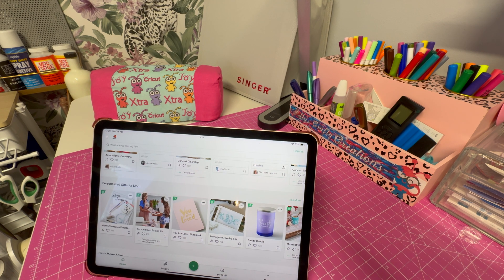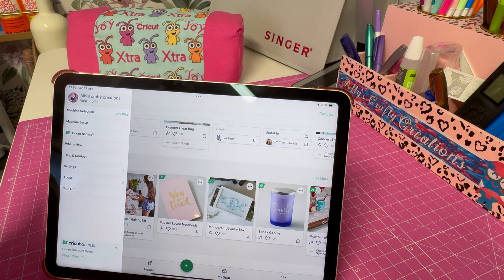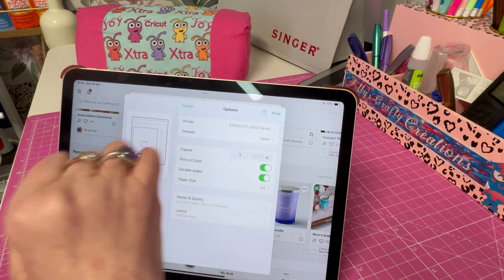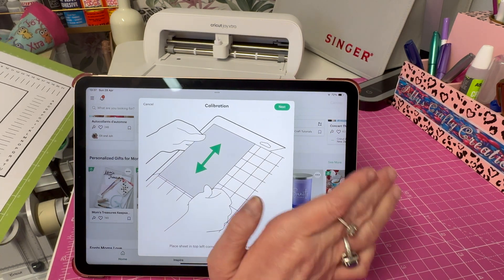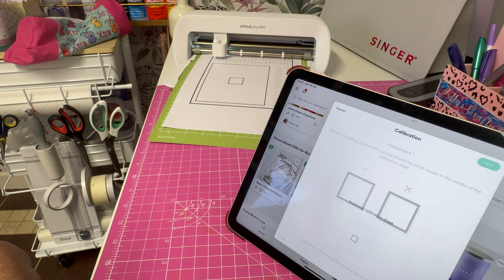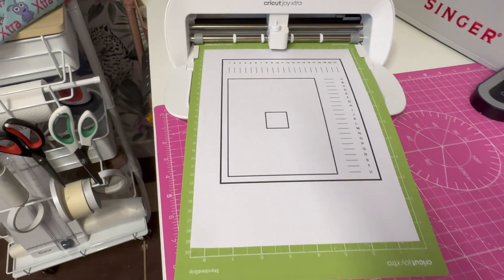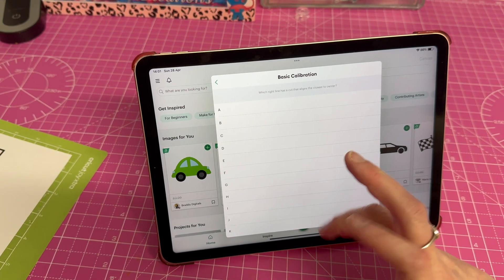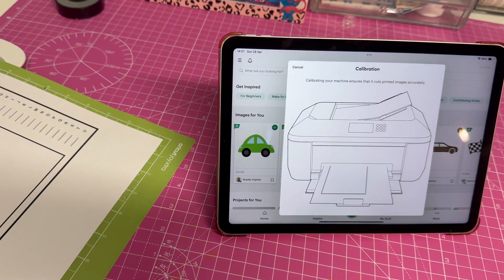Cricut Joy Xtra Calibration for print & cut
How to do Cricut Calibration on joy xtra maker Explore
Using Apple iPad